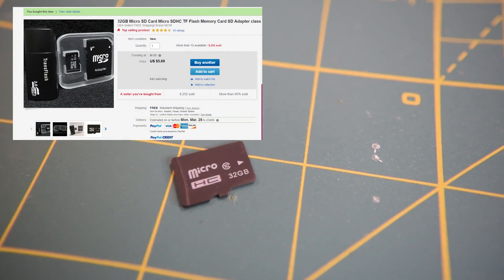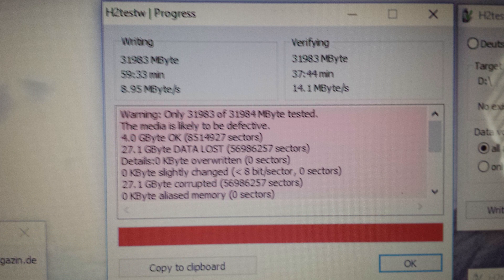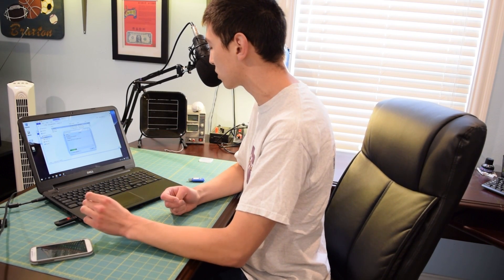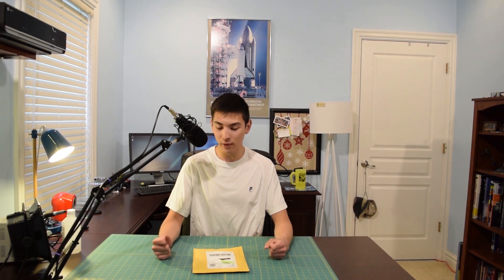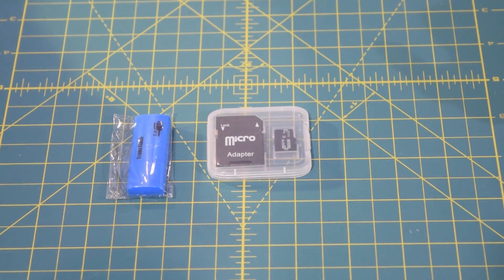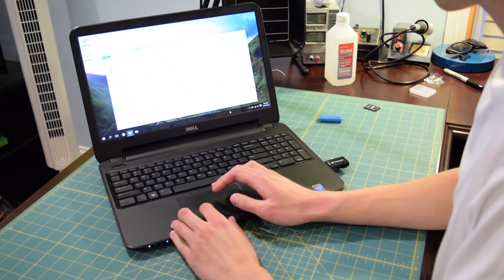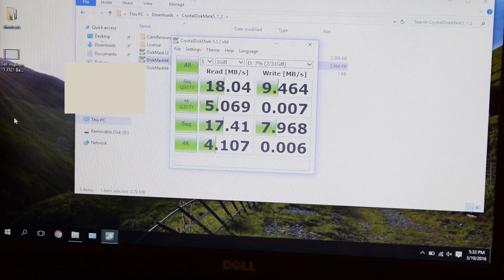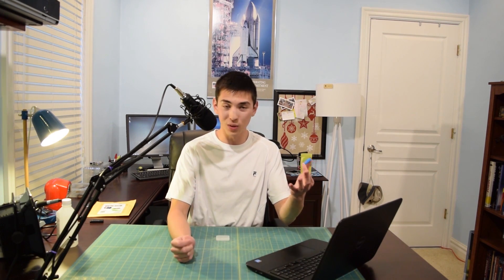Failure EP4: Fake $5 Generic Ebay 32GB MicroSD Card, Unboxing, Overview, Tests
So it turns out this really was not a 32GB MicroSD card.  After receiving some advice from my subscribers I ran a few tests to determine the true capacity of the drive. I attempted to transfer 27GB worth of media to the drive and when that failed I knew something was wrong.  H2testtw confirmed my worst fear, the card was nowhere near the advertised 32GB capacity.  It was a 4GB SD card masked with a 32GB capacity.

I decided to post the link to the card